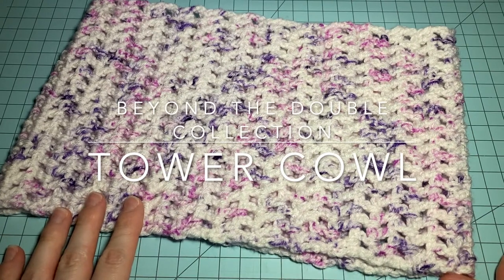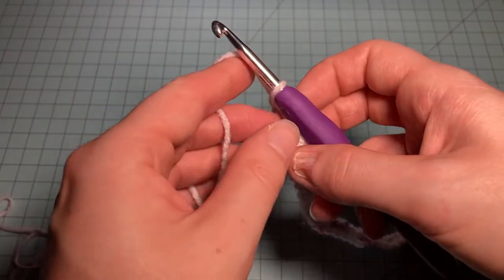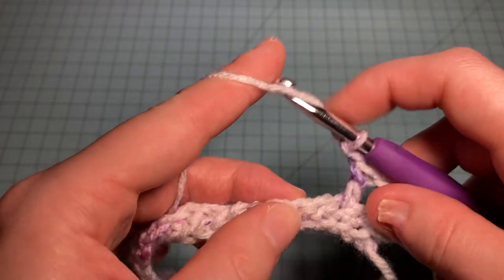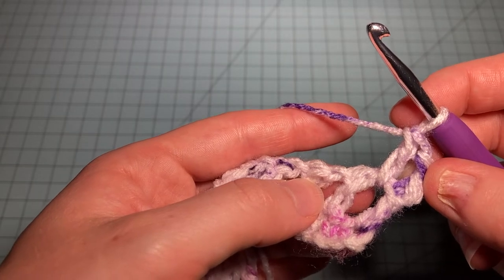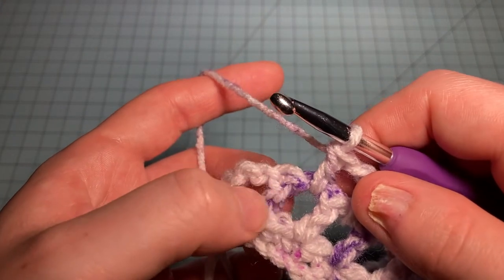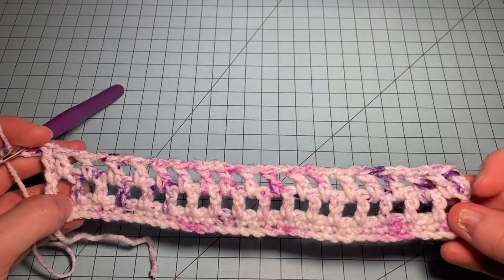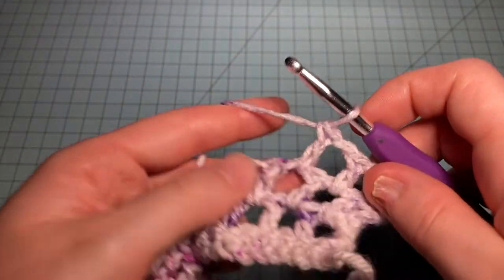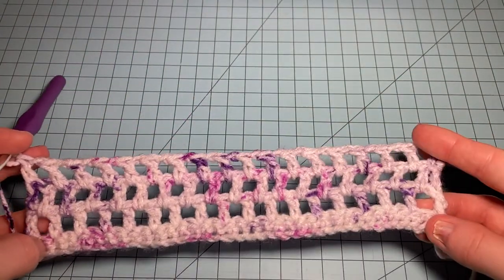Beyond The Double Collection | Tower Cowl | FreeFormKnits Crochet Tutorial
Welcome to the Beyond The Double Collection! The third cowl in this collection is the Tower Cowl.

You can get your FREE pattern on my blog!

Hi, I’m Haxann Evers, a knitter and crocheter who’s freeform ways of crafting have led to the world of design.

Sign up so you don’t miss any new patterns!